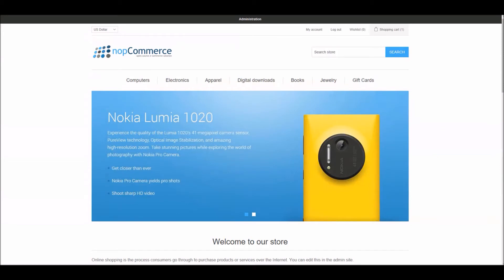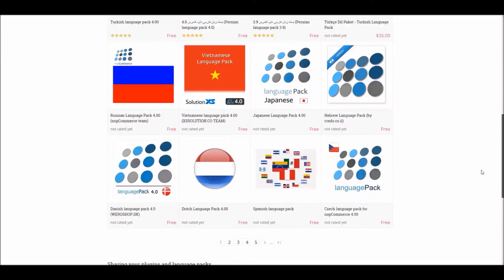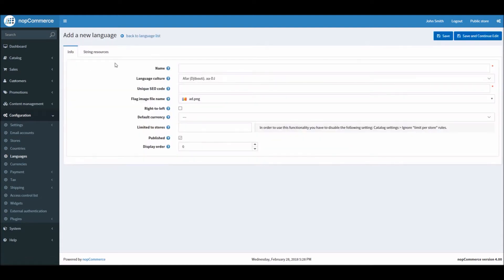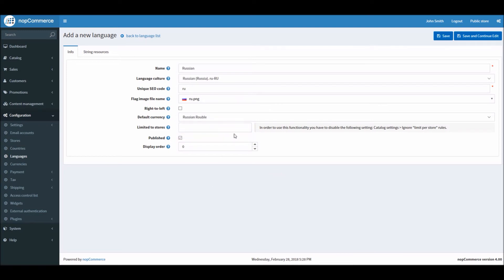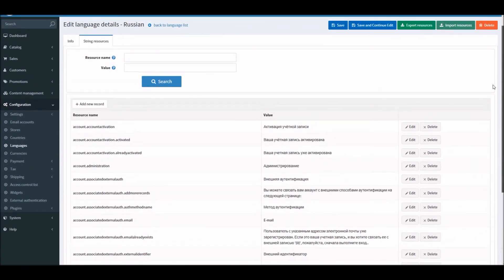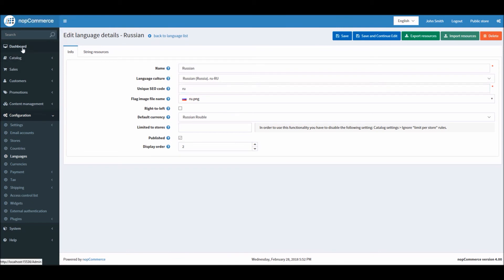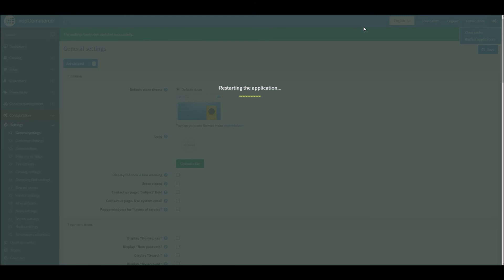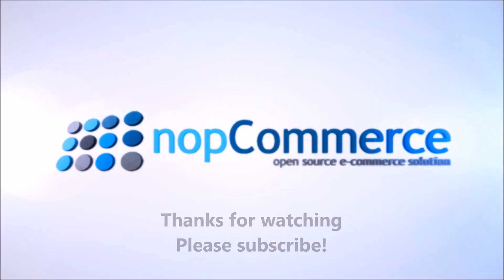Adding a language pack in nopCommerce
Level: Beginner.

In this video, we will go over the following sub-topics:

- Overview of language section in administration section to manage languages in nopCommerce

- Downloading a new language pack from marketplace

- Adding & configuring a new language pack from administration

- Public store demo (with multiple languages)